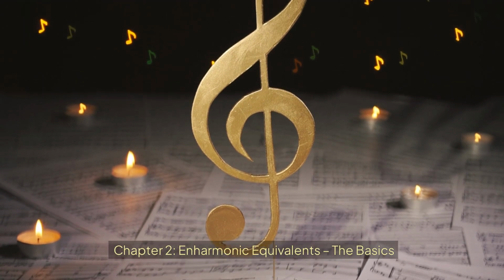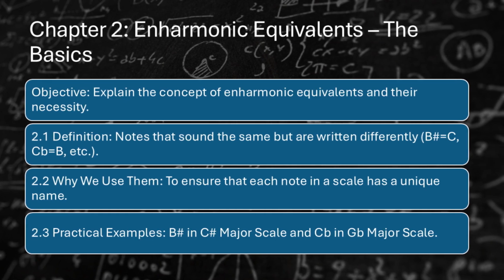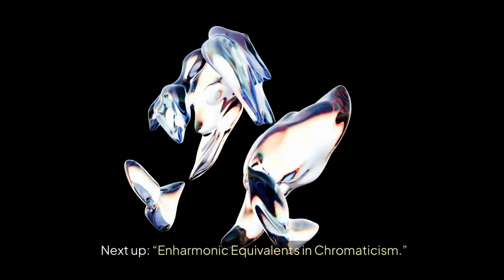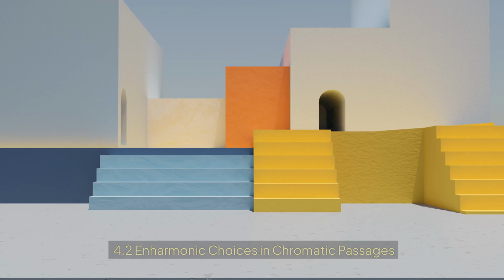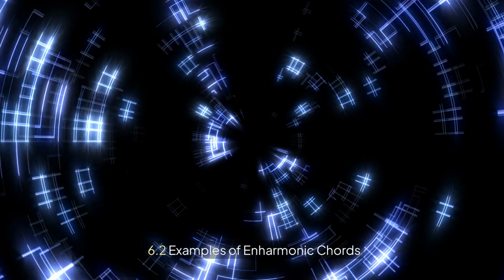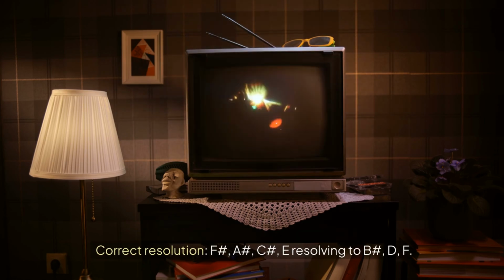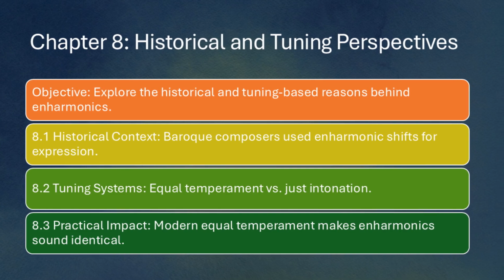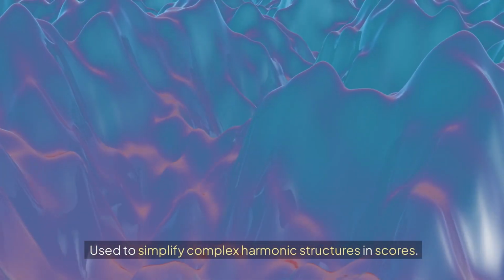The Hidden Truth About B# and Fb: Music Theory Explained 🎹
Let's examine if this is FACT or FICTION
Musical Theory and Enharmonic Equivalents

The hidden truth about B# and Fb revealed! 🎹 Unravel the mysteries of enharmonic equivalents in this mind-bending music theory journey. Ever wondered why these seemingly redundant notes exist? Get ready to have your musical world turned upside down!

Embark on a sonic adventure through the fascinating realm of music notation, where we'll demystify concepts like sharps, flats, and the elusive B# and Fb. You'll discover why these notes are not just theoretical oddities, but essential tools for composers and performers alike.

From the basics of the musical alphabet to the complexities of chromatic passages, we're diving deep into the logic behind these "rule-breaking" notes. You'll learn how enharmonic equivalents play crucial roles in key signatures, chord construction, and even modulation – unlocking a whole new level of musical understanding.

But wait, there's more! We're not just talking theory – we're exploring real-world applications that will transform your approach to composition and performance. Whether you're a budding musician or a seasoned pro, this video will unveil secrets that will make your musical journey richer and more exciting.

Ready to unleash your inner music theorist? Click play and join us on this thrilling exploration of B#, Fb, and the hidden truths of music theory. Your ears (and your brain) will thank you!

So, music lovers, with this knowledge, you've got the tools to revolutionize your understanding of music. Don't miss out – tune in now and let's unravel these musical mysteries together!

CHAPTERS:
00:00 - Introduction
00:59 - Music Notation Basics
02:56 - Enharmonic Equivalence Fundamentals
04:45 - Understanding Key Signatures
05:54 - Enharmonic Equivalence in Chromaticism
06:52 - Theoretical vs Practical Music Applications
08:16 - Chord Construction and Spelling
09:32 - Enharmonic Equivalents in Modulation
10:36 - Historical Perspectives on Tuning Systems
11:43 - Real-World Applications for Musicians
12:47 - Music Exercises and Practice

YAMAHA DGX 670
BERINGHER FX450
G7 WIRELESS SYSTEM
ONEODIO HEADSET
ION SPEAKERS